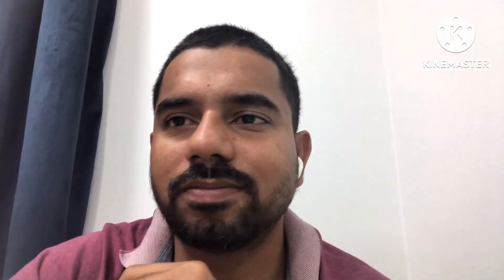What is Lamination ? How to check ?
Lamination check by UT
Ultrasonic method to check lamination in plate